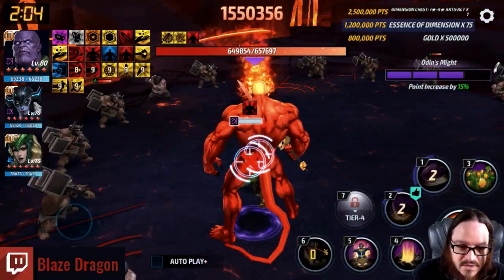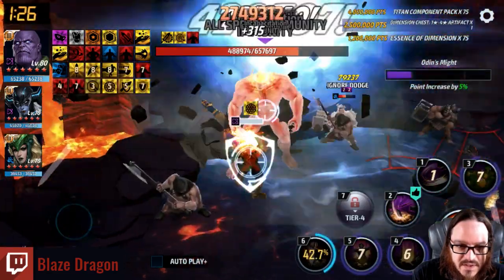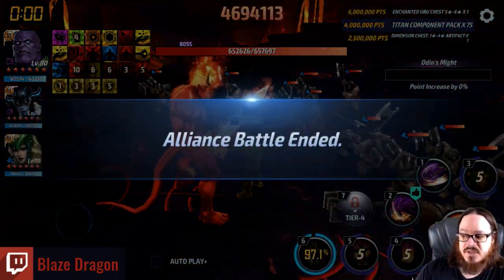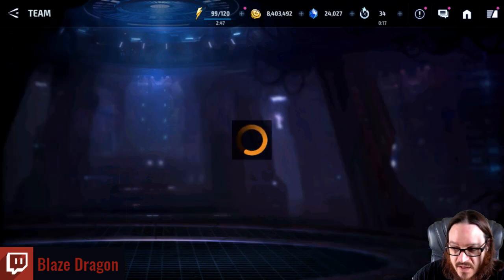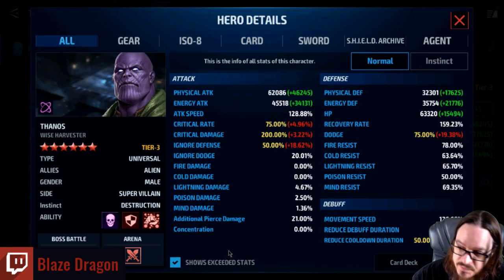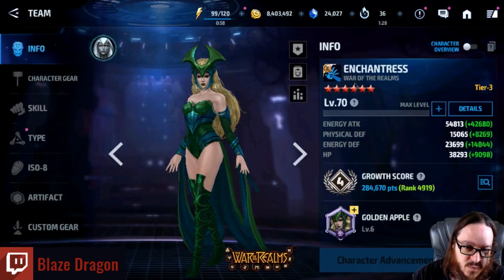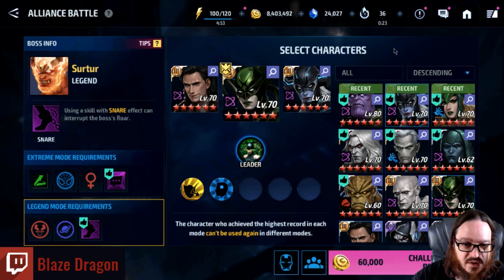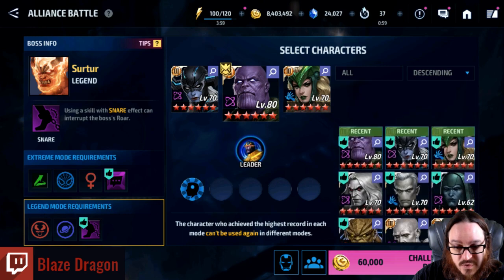How to ABL: Snare - Villain Alien Thanos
How to ABL
Snare season
Villain Alien
Thanos rotation rage anger proc
Wise Harvester uniform